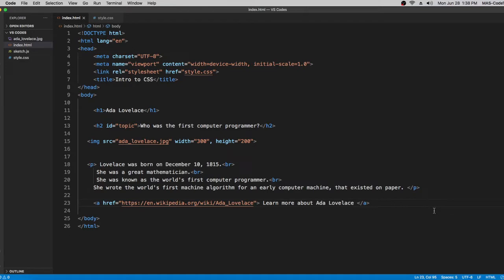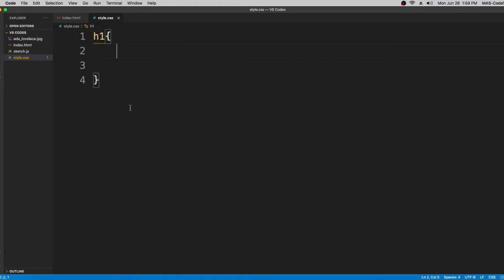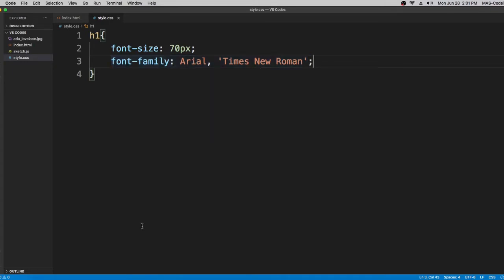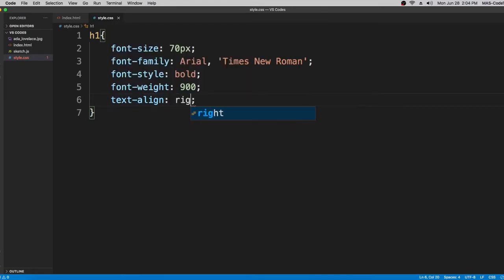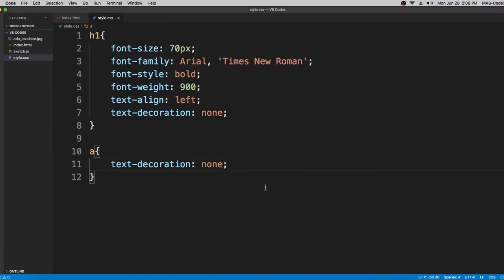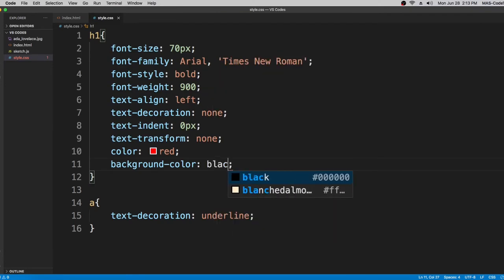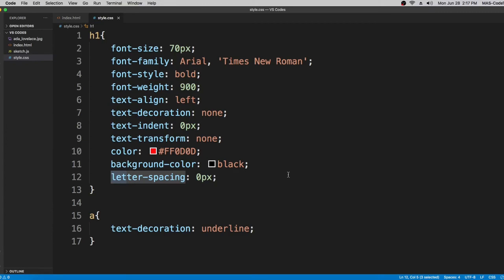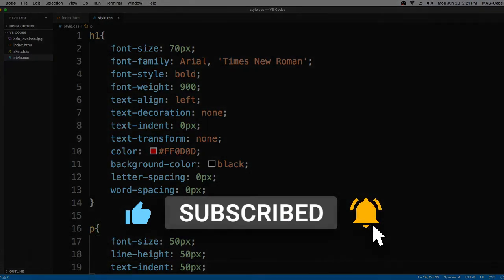What Are Text Properties in CSS | Lesson 06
In this video we will learn about Text Properties.